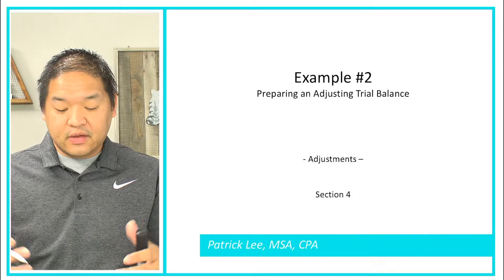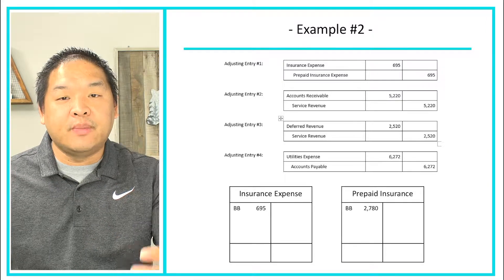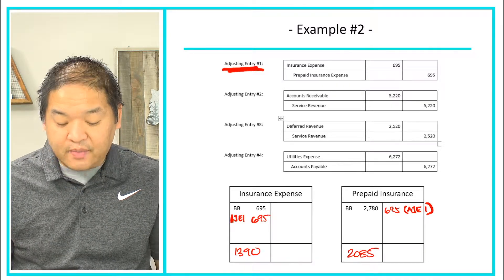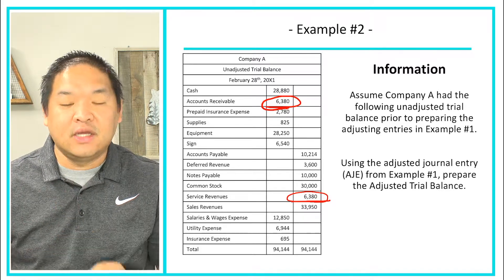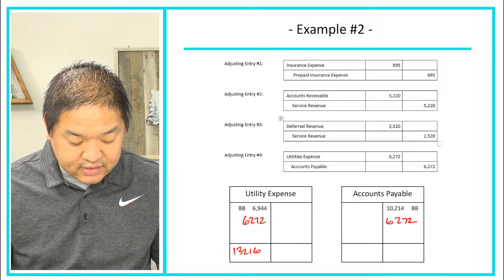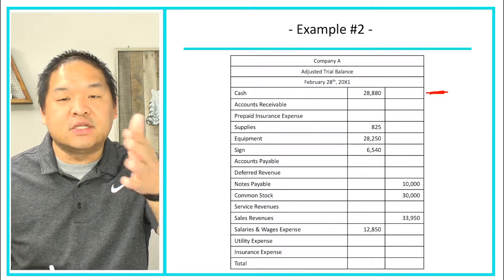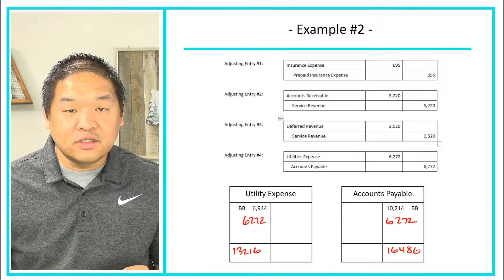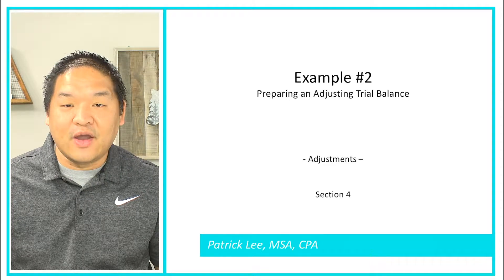Financial Accounting -Lesson 4.16 - Example 2 - Preparing an Adjusting Trial Balance